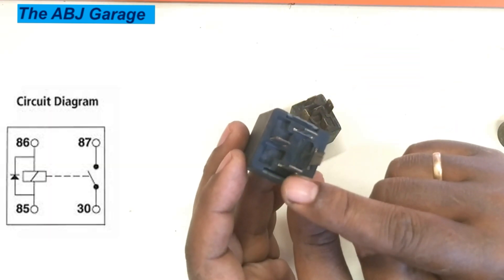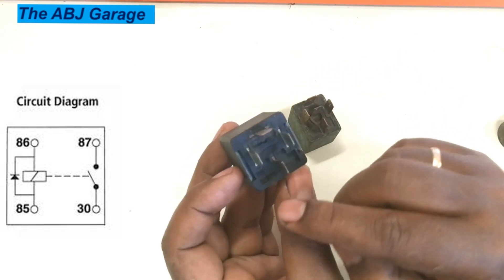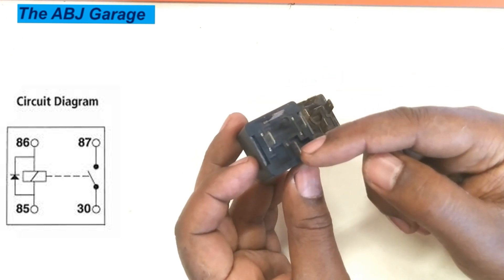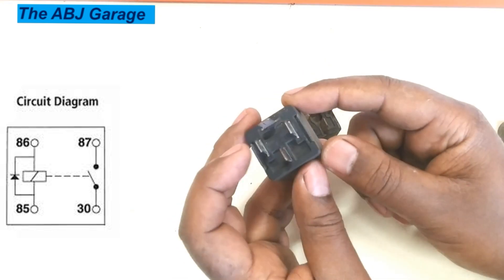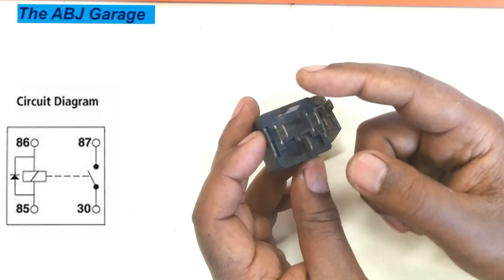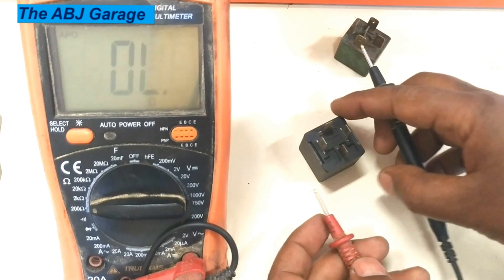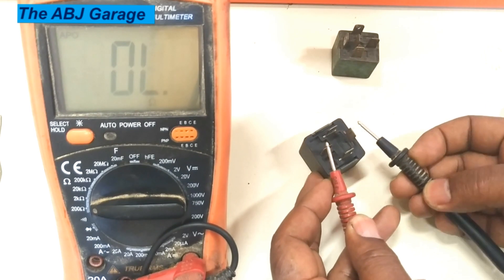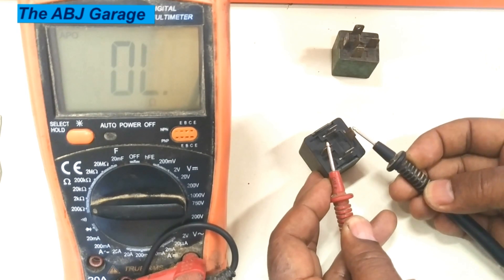How to test your car relay the correct way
In today's video, we are going to have a look at how to inspect the operation of a relay.

there are different types of relays, the most common ones are the four-point type and the five-pin type